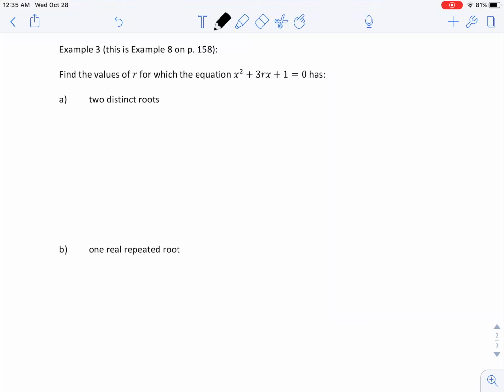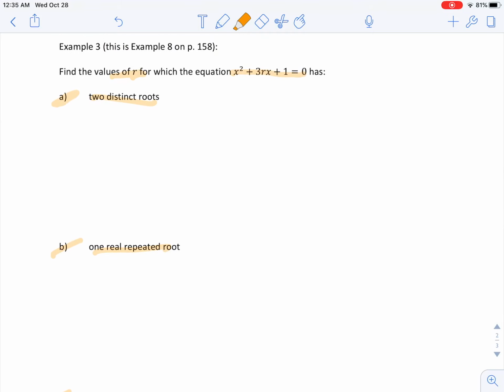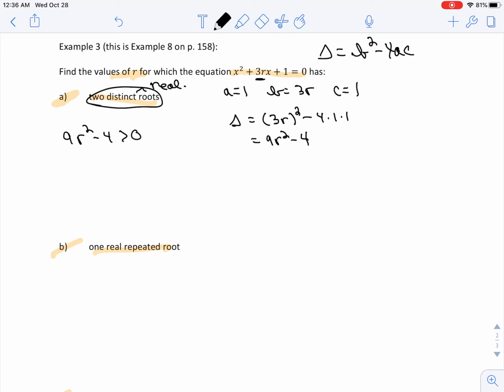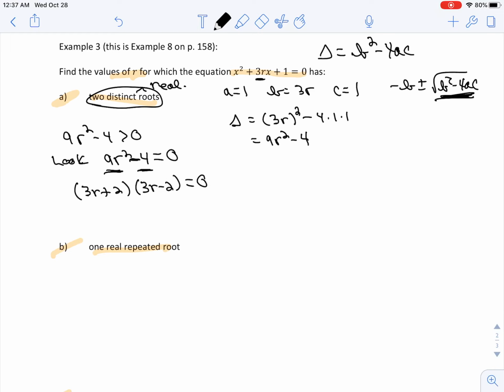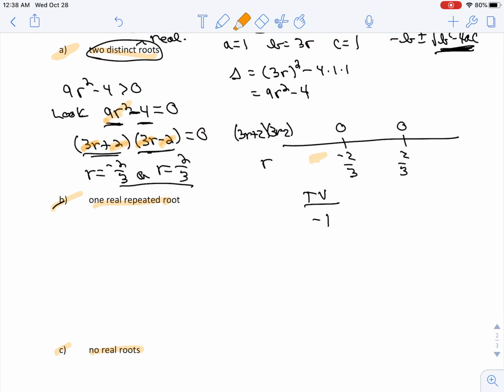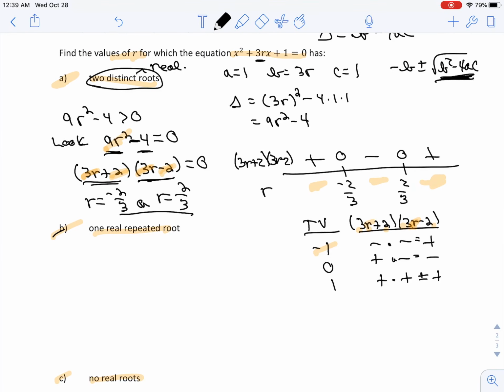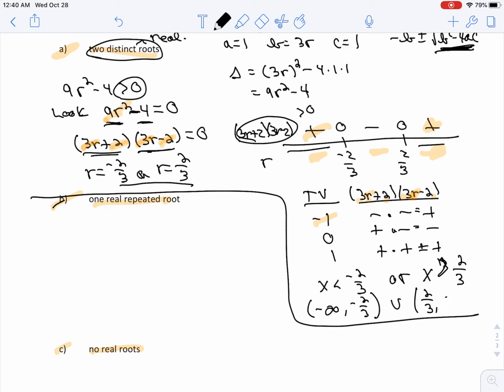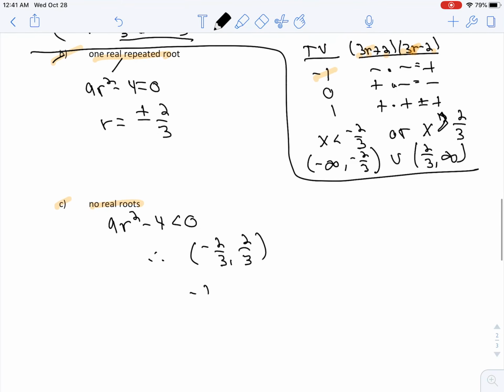HL1 vid 3 for F-8